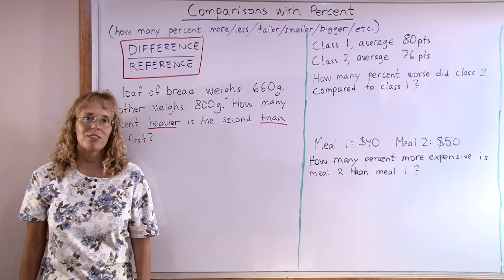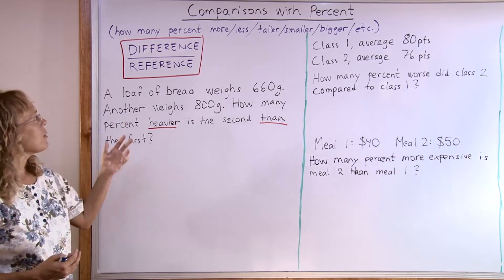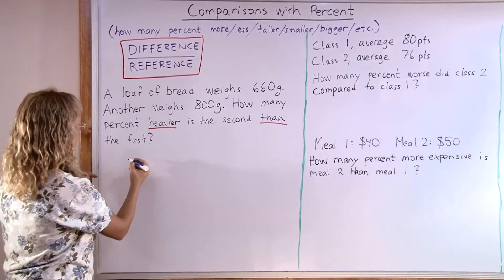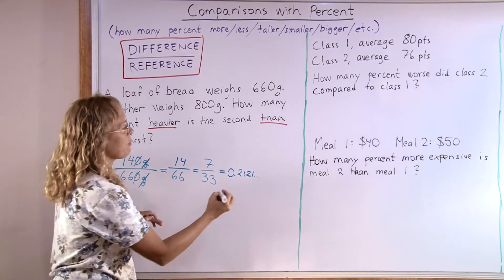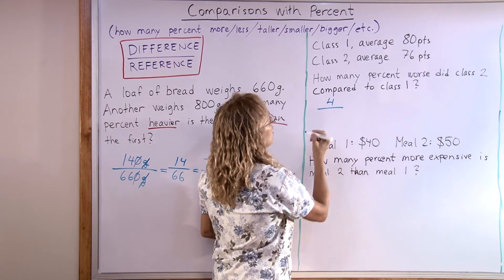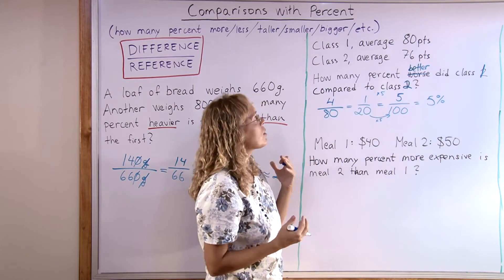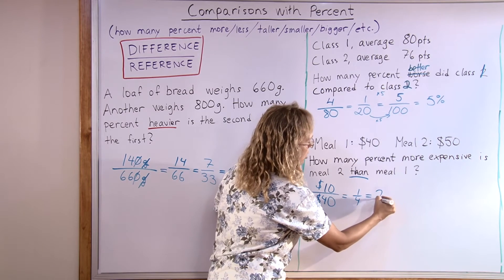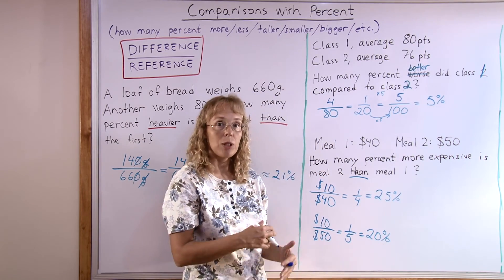Comparisons with Percent 1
I explain how to solve problems that ask "How many percent / less / heavier / cheaper / taller is one thing than another?" We are comparing the two quantities, and we need to find the percentage difference between them. The general formula is: (difference of the two quantities / reference quantity). This gives us a fraction, which we then convert into a decimal and then into a percent.